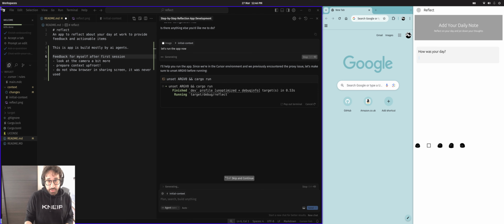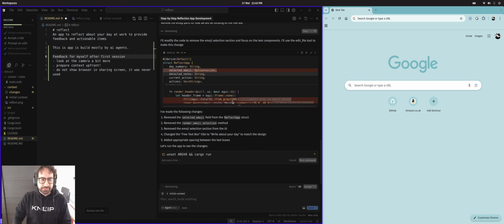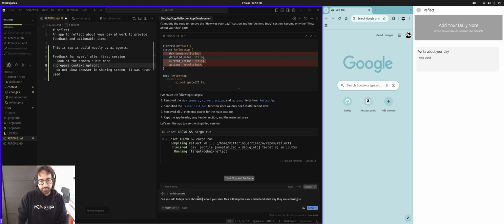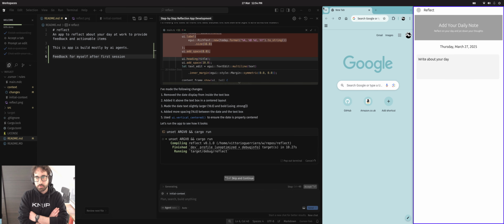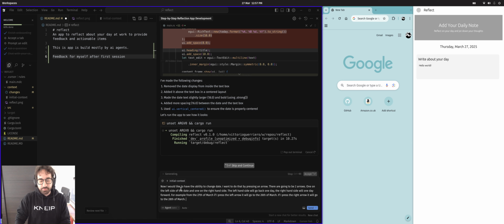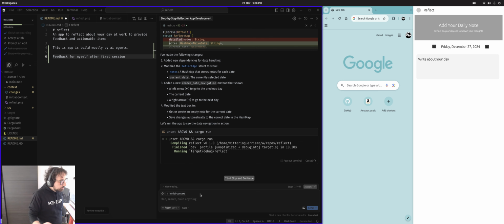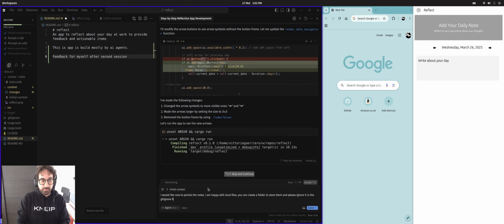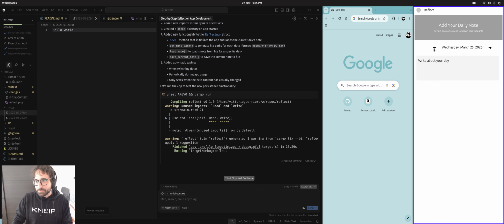Vibe coding a journal app in Rust - Part 2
My second experience with vibe coding using Cursor and Miro wireframe designer!

I realised that I had a bit of a cold, my voice is not very clear! Sorry

Also I stopped recording myself by mistake halfway through, I received a call and I thought I paused it but instead it just stopped :(

Please leave any feedback!